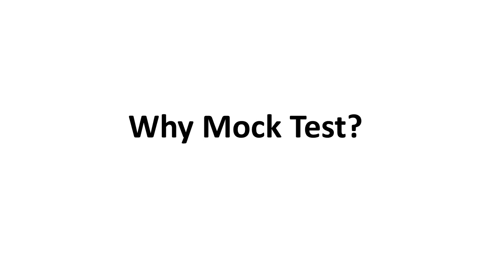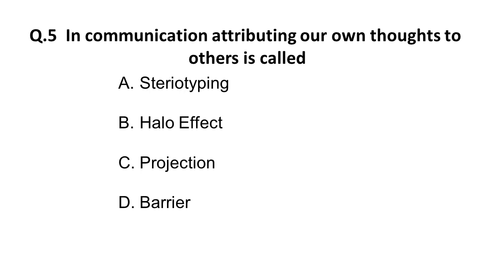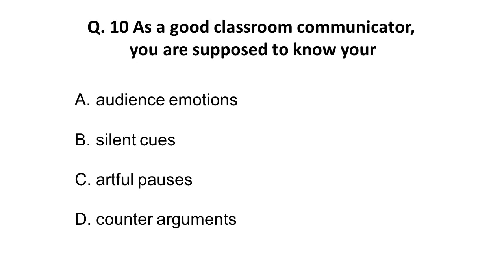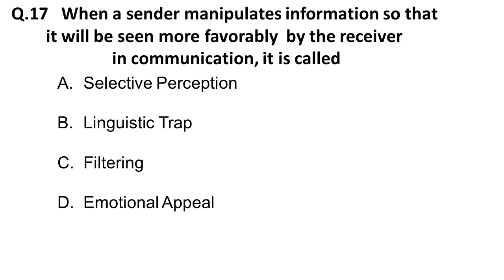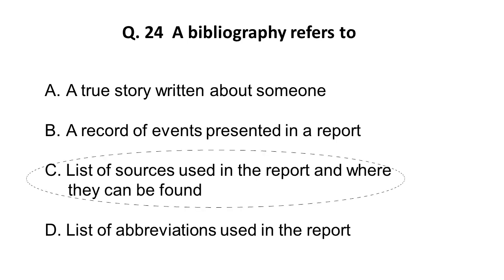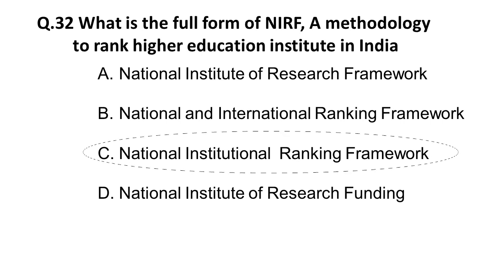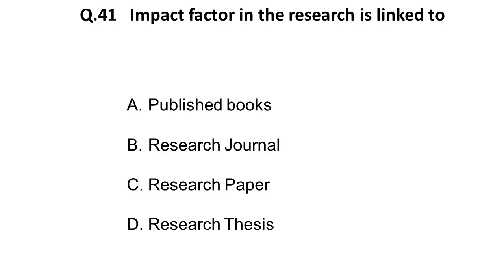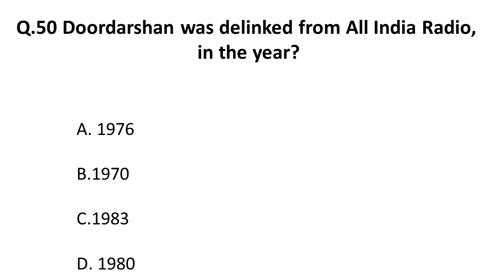SET EXAM 2019 And NTA NET EXAM 2019 Teaching aptitude paper I Mock test 5